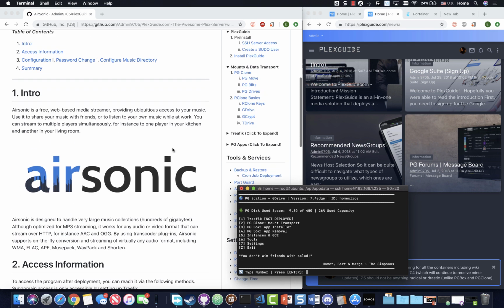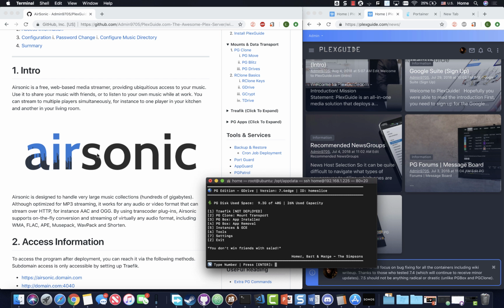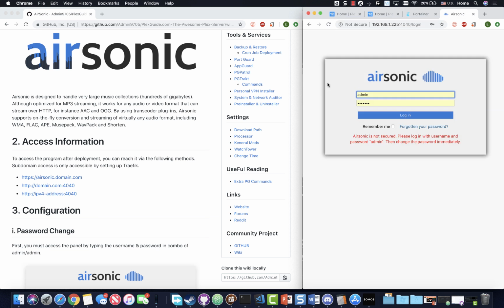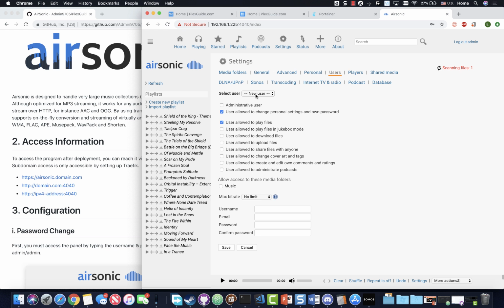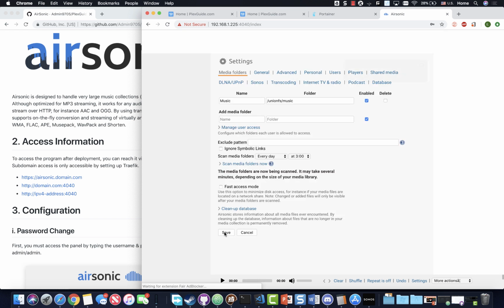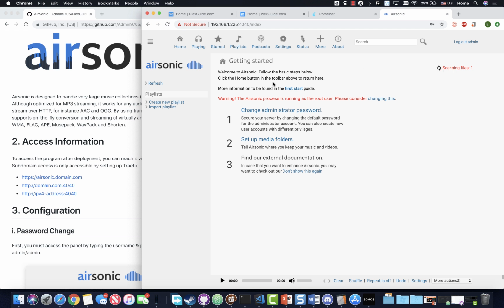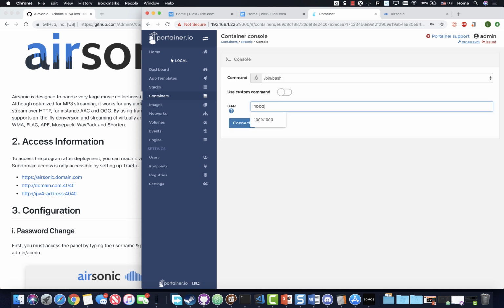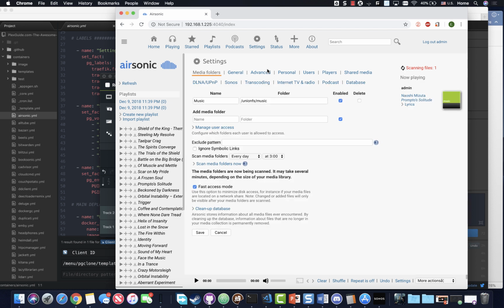PlexGuide: AirSonic Setup & Demo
Video:  PG Apps - AirSonic Demo